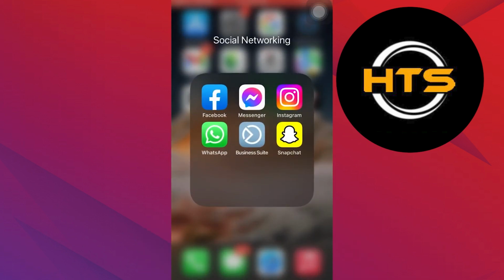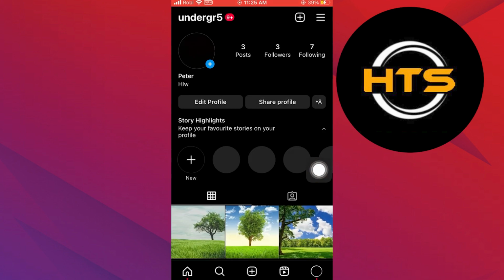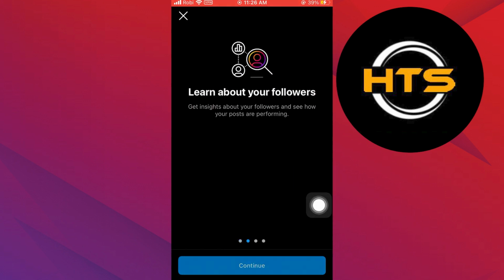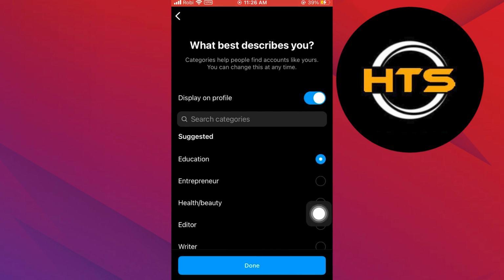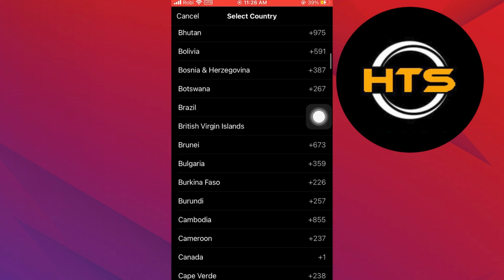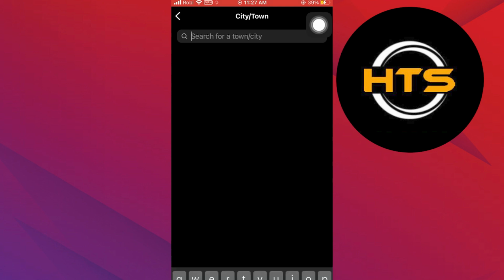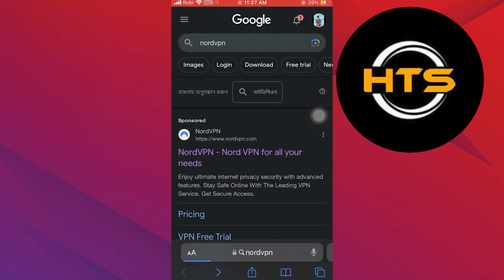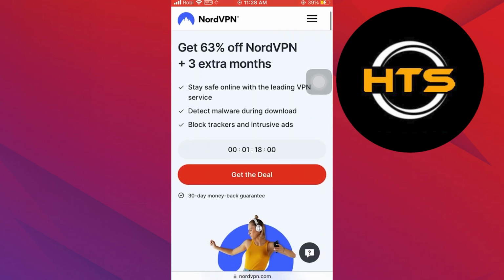How To Change Location On Instagram Account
Hi everyone! Welcome to this how to change Instagram location video tutorial.

If you want to know how to change Instagram location settings, how to change location in Instagram account or how to change address in Instagram business account, this video is for you.

In this video, we will show you how to update Instagram location and how to change country on Instagram 2023.

The steps on how to change region in Instagram and how to change region in Instagram private account is easy.

After watching this video, you will learn how to change Instagram location with VPN.